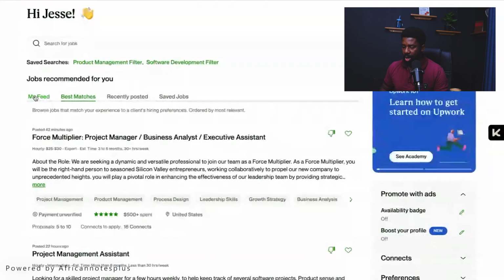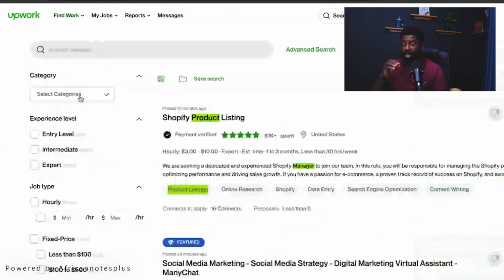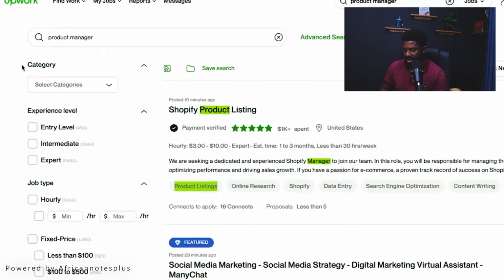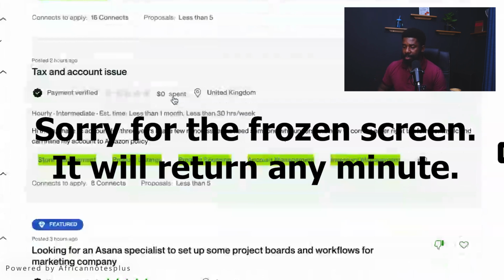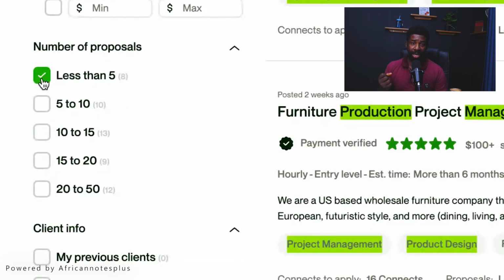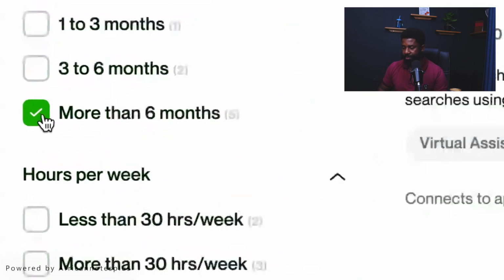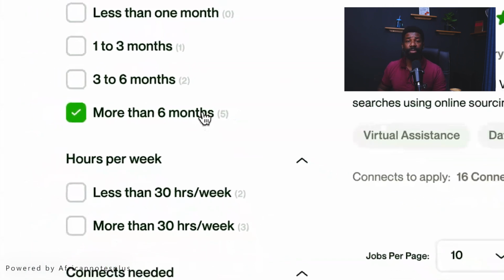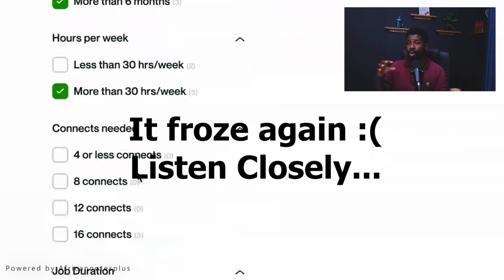Upwork Tutorial for Beginners in 2025: The Complete Upwork Job Guide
Are you ready to kickstart your freelancing career on Upwork in 2025? In this complete Upwork job guide for beginners, we’ll walk you through everything you need to know to land your first freelance job and build a successful career on one of the world's largest freelancing platforms. Whether you’re looking to earn extra income or start your full-time freelancing journey, this tutorial is packed with valuable tips, tricks, and strategies to help you navigate Upwork like a pro.

What’s covered in this Upwork tutorial for beginners:

Setting up your Upwork profile to attract clients
How to search for the best Upwork job opportunities
Writing winning proposals that stand out
Understanding Upwork’s fee structure and payment system
Top tips for building a strong portfolio
How to handle client communications professionally
Avoiding common mistakes new freelancers make on Upwork
This video is perfect for new freelancers, job seekers, or anyone looking to transition to remote work on Upwork.